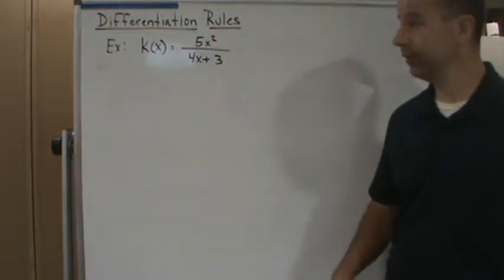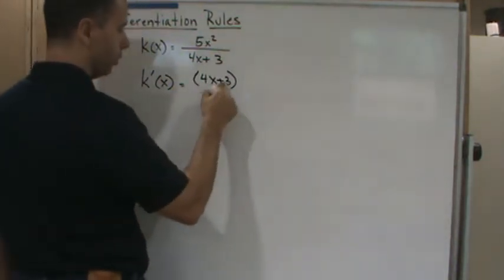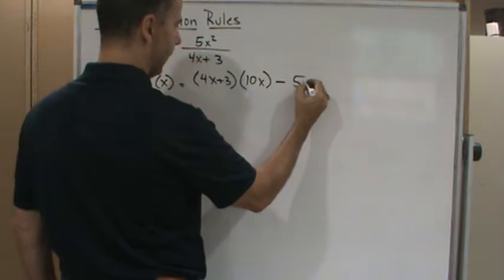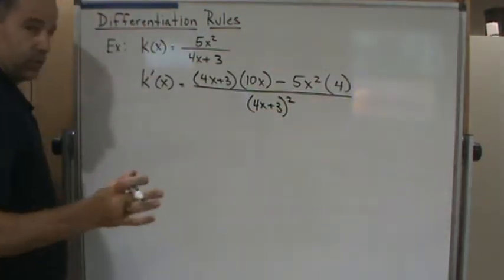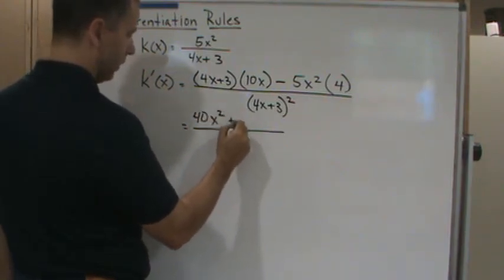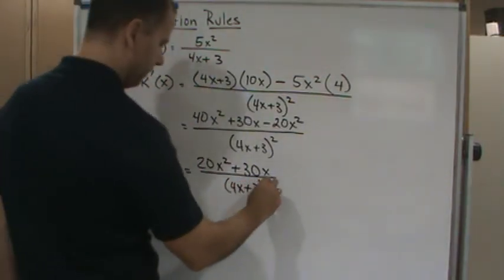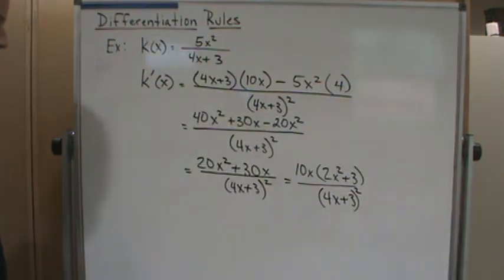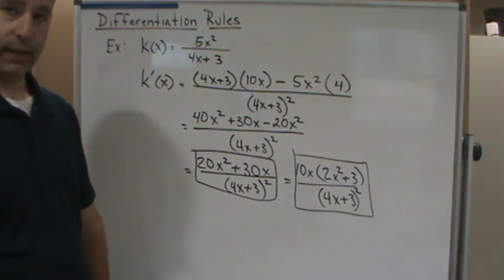Calc1 Sec 3 3 Differentiation Rules The Quotient Rule Example 1